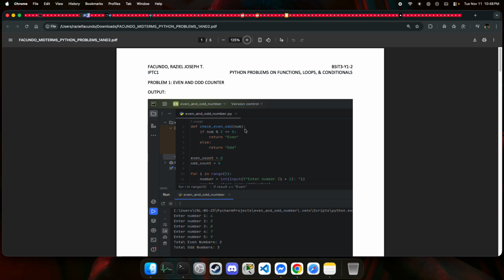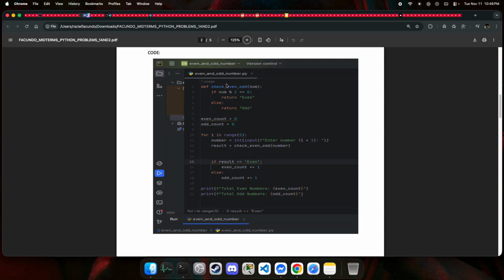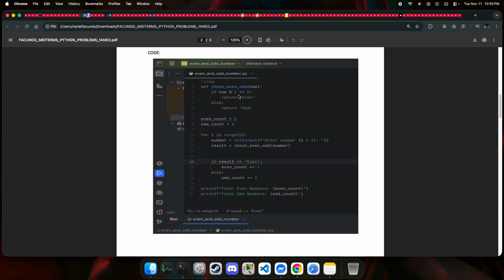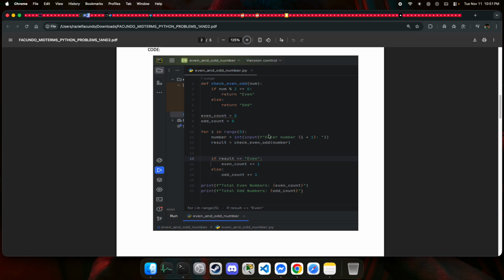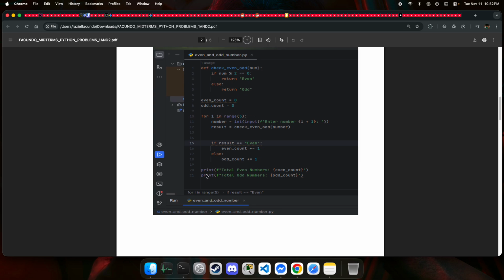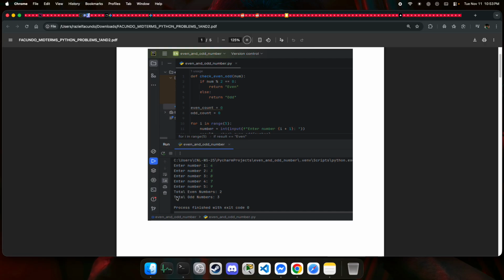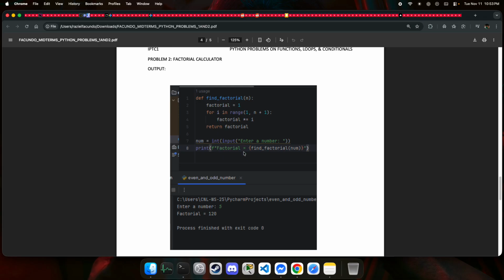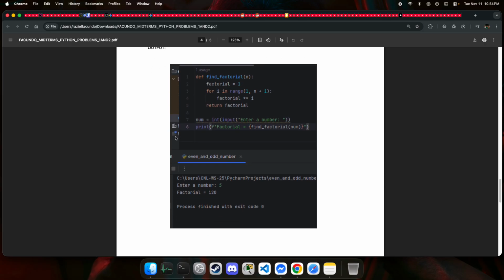Python Midterm Problem 1 & 2 (IPTC311)